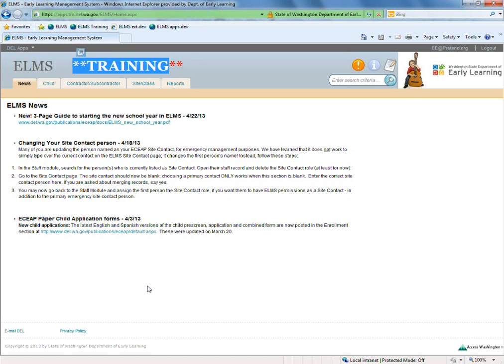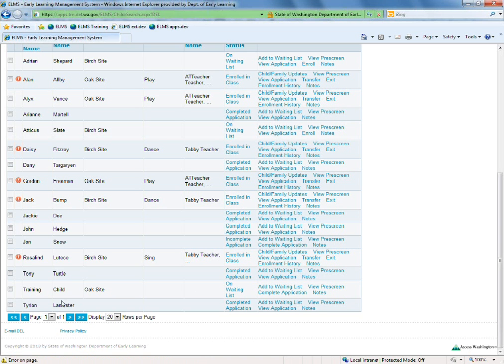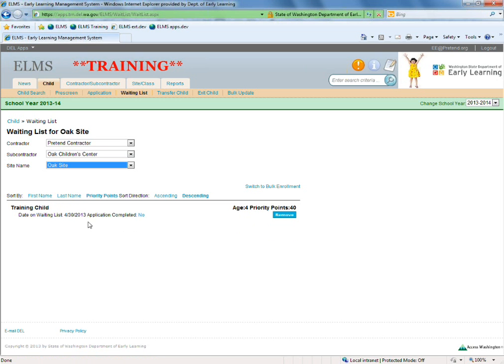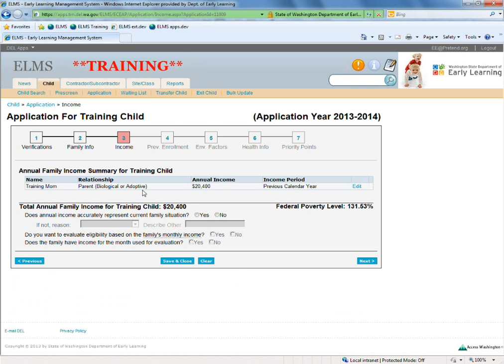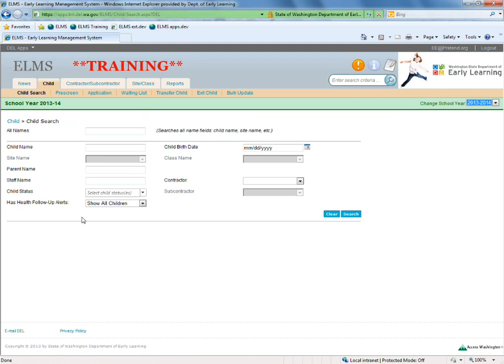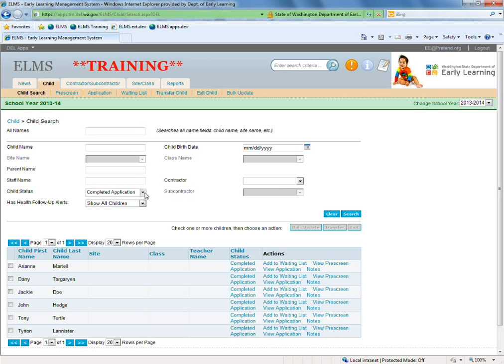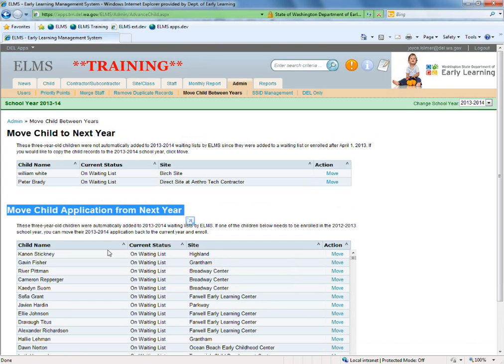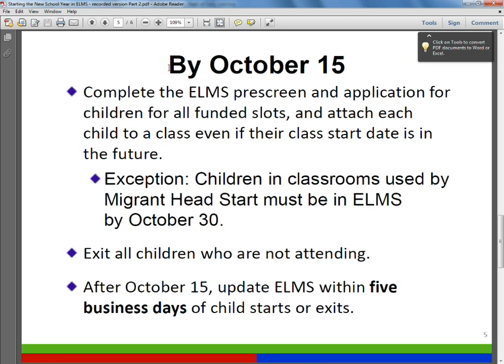Starting the School Year in ELMS part 2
For ECEAP contractors, starting the school year in ELMS part 2